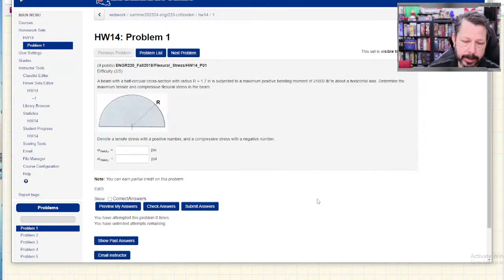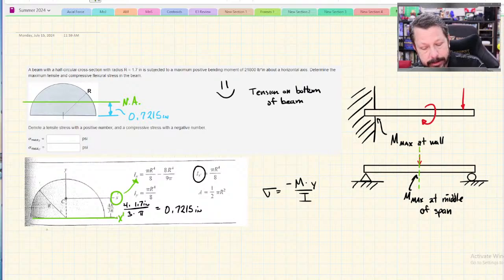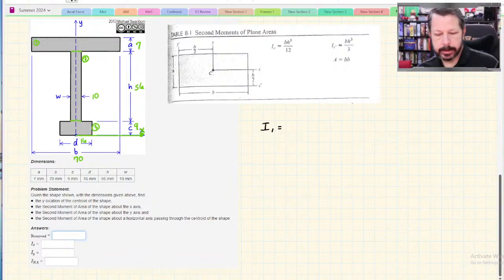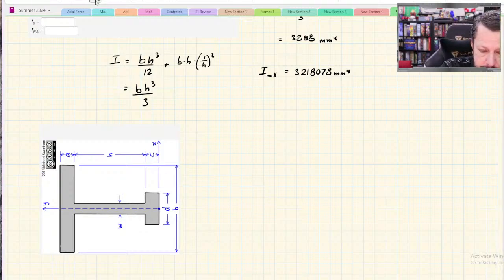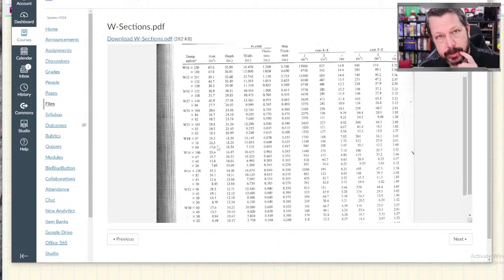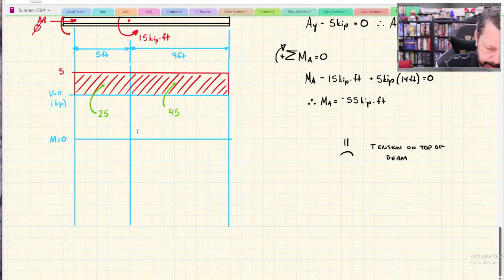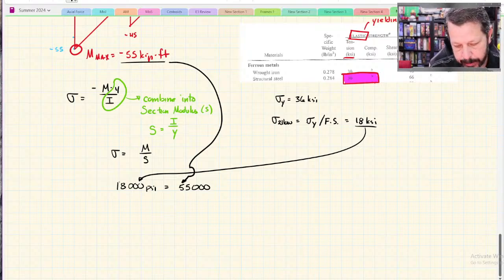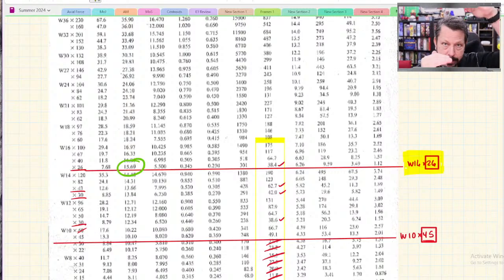Summer 2024 ENGR 220 | Design of Beams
ENGR 220: Beams | Design of Beams

Today we will continue our discussions of beams in bending by looking at ways to select the proper standard beam from a list of avialable options.